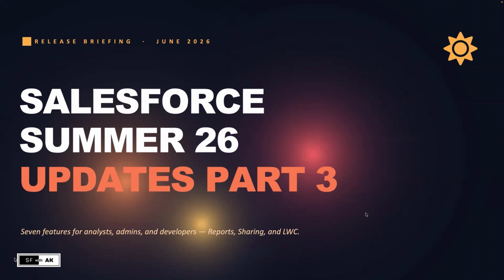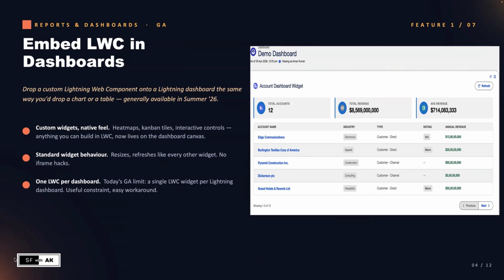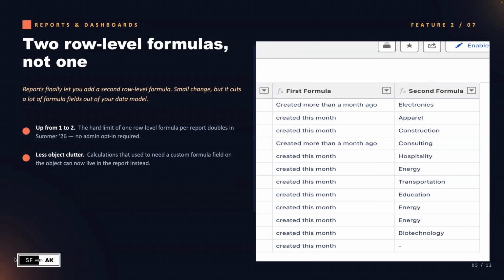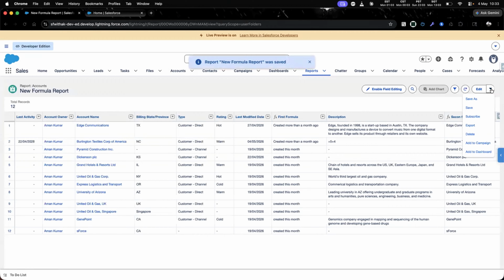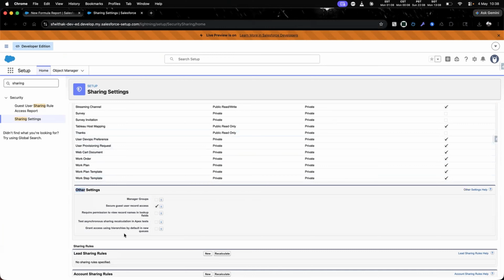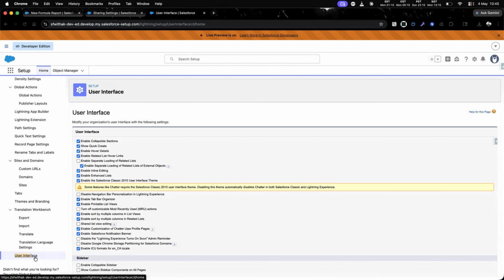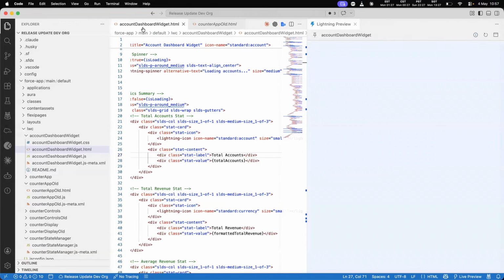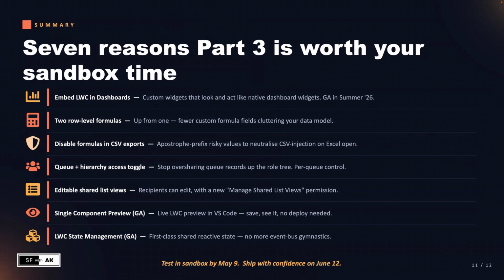Salesforce SUMMER 26 Release Updates Part 3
🌞 Salesforce Summer '26 — Part 3 is HERE.

Seven features across three areas — Reports & Dashboards, Sharing & Visibility, and the LWC developer experience. There's something here for analysts, admins, and developers — and as always, every feature gets a live demo in the org.

🎯 Catching up?

00:00  Intro
00:40  Agenda
01:42  Quick recap of Parts 1 & 2
03:00  📊 Embed LWC in Dashboards (GA) — custom widgets, native dashboard
05:18  ➕ Two row-level formulas per report — up from one
06:30  🛡️ Disable formulas in Excel exports — kill CSV-injection risk
09:18  👥 Queue + hierarchy access toggle — stop oversharing up the role tree
11:50  📋 Editable shared list views — recipients can edit, with a new permission
13:53  ⚡ Single Component Preview goes GA — Local Dev for LWC, hot reload in VS Code
15:51  🧊 LWC State Management (GA) — shared reactive state, no event bus
18:10  Summary

🔥 WHAT YOU MIGHT WANT TO TRY FIRST
If you can only test ONE feature this week — make it Local Dev for LWC. The first time you save a CSS change and watch the preview update in 50ms instead of waiting for a 30-second deploy, you'll wonder how you lived without it.

A close runner-up: turn on "Disable Formulas in Exported Reports" today. Two minutes of admin work, real attack surface closed.

💬 LET'S TALK
Twenty features across three videos so far. Which one is YOUR favourite of the release? Drop it in the comments — I read every one.
And if there's a feature you want a deeper dive on in a follow-up, let me know.